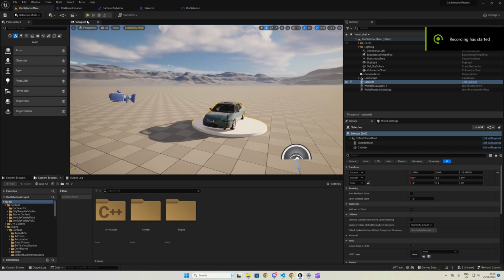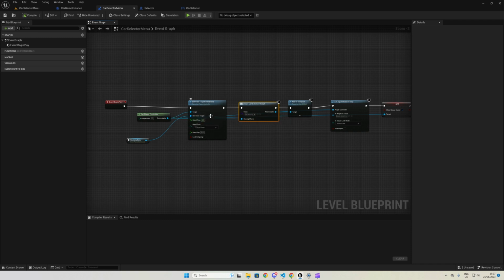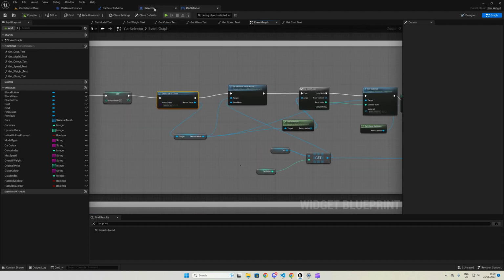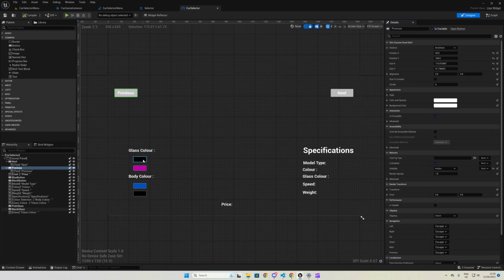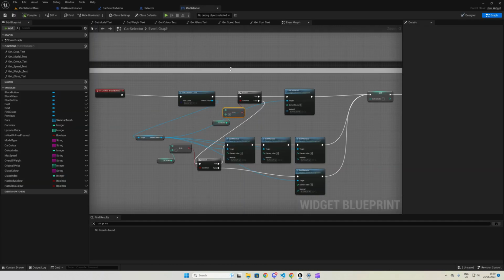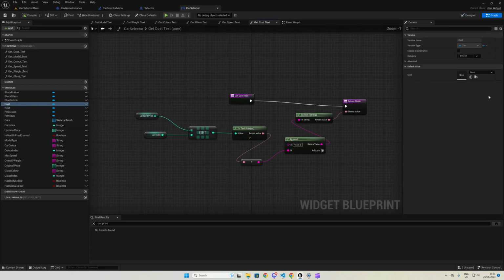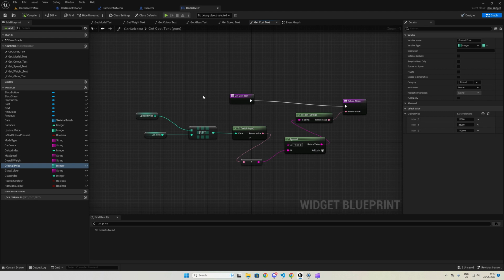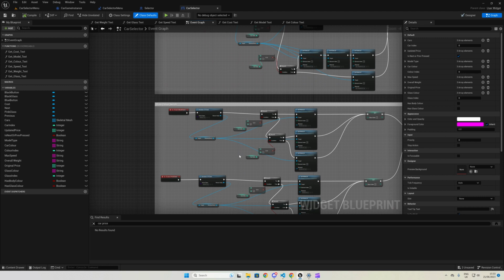Car Product Configurator Tutorial (Unreal Engine 5.2 Blueprints) - Dev Challenge #1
A car configurator using blueprints in Unreal Engine 5.2.